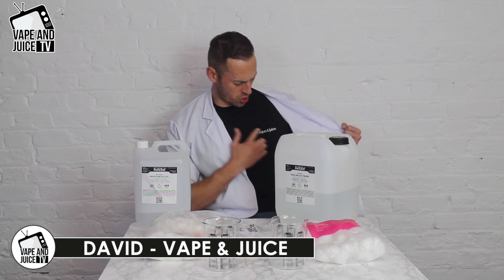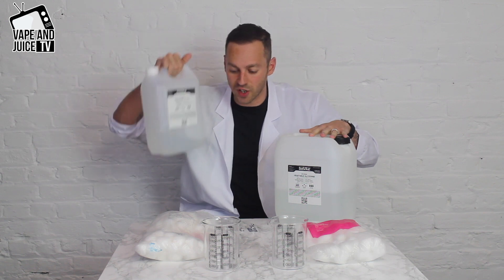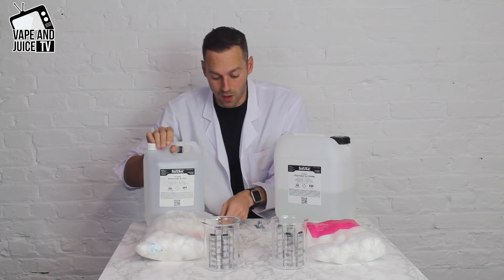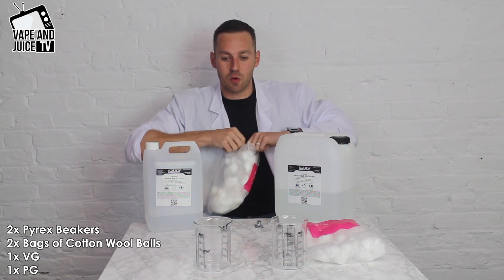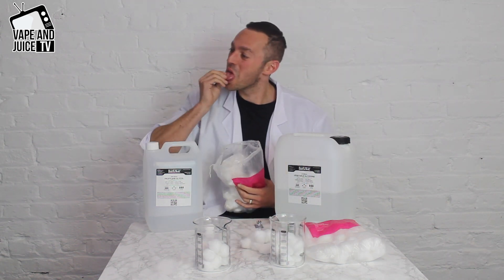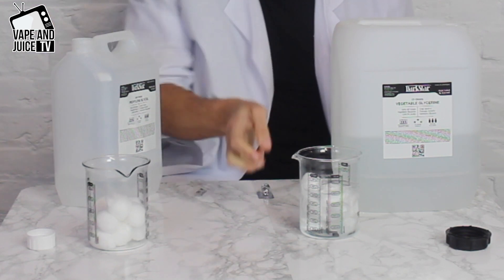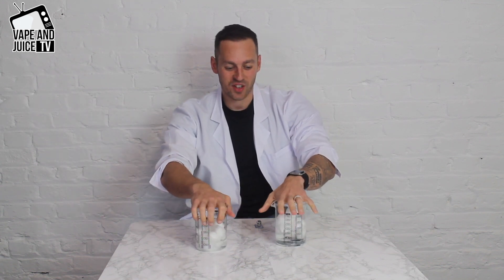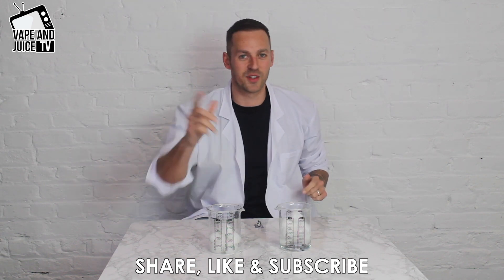Why Is My Vape Tank Leaking | Why do some vapes leak? | What is in eliquids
Why is my vape tank leaking and why do some vapes leak is the subject of today's video. Want to know what makes some vapes leak more than others? Well we got our lab coat on, to show you the basics of PG and VG.

If you need to check out a range of new eliquids, head over

If you want to know what PG and VG is, then this video should make it a little clearer for you. It is also a fun way to prove why some eliquids will leak out of your tank more than others. So next time your vape is leaking, check the type of eliquid you are using. Is it high in PG or VG and what is best for that tank?

If you want any advice on the right eliquid to use, then just drop us a question in the comments and we will always try to answer them for you. So if you want to know why your vape tank is leaking, watch the video and it may just answer that for you.

We do this to help, so any comments are warmly appreciated.

Facebook - Vape and Juice UK